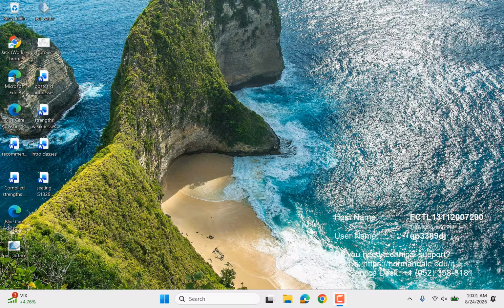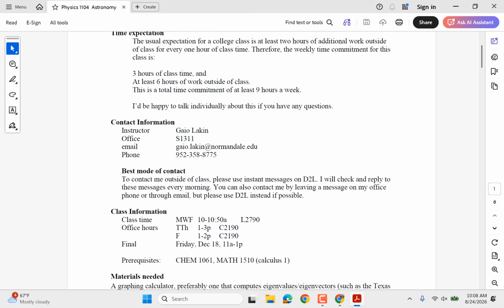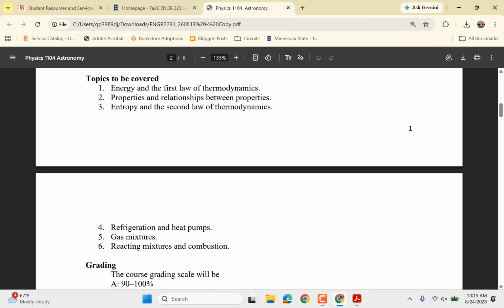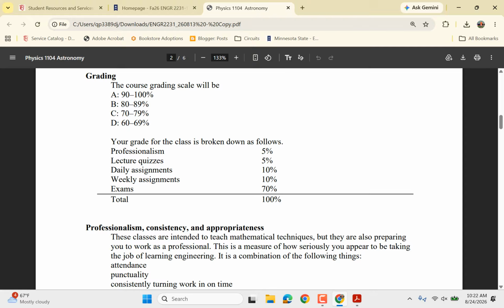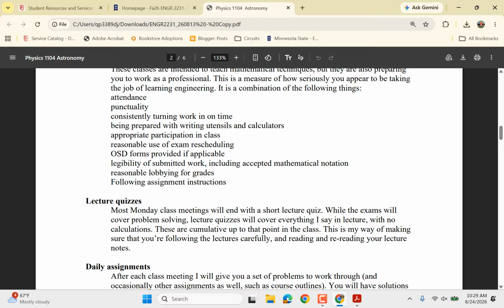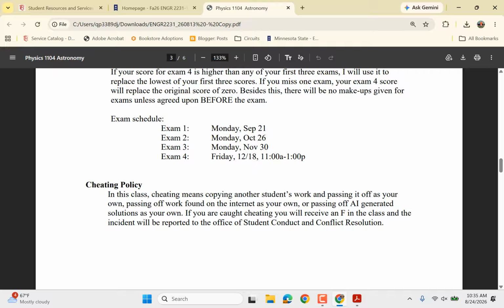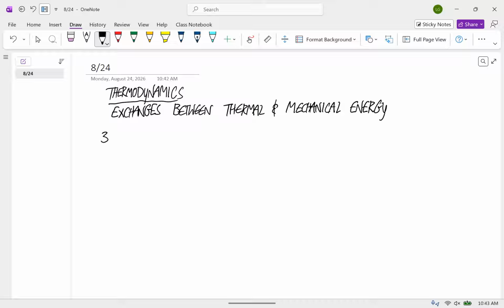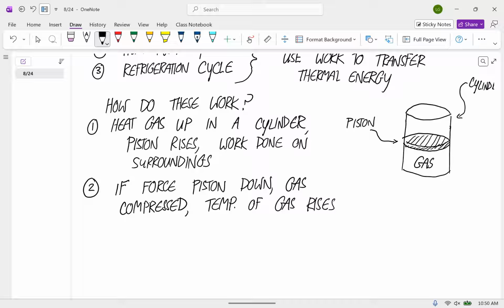Thermo: Monday, 8/24